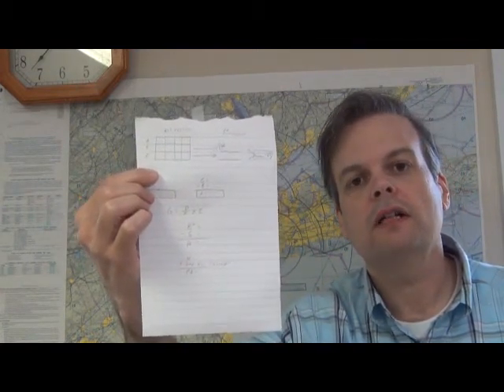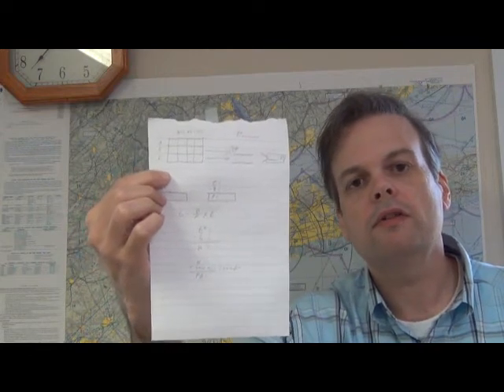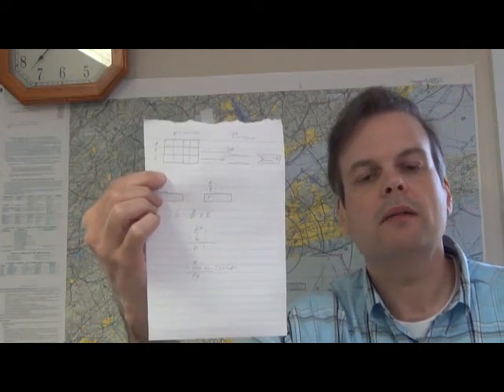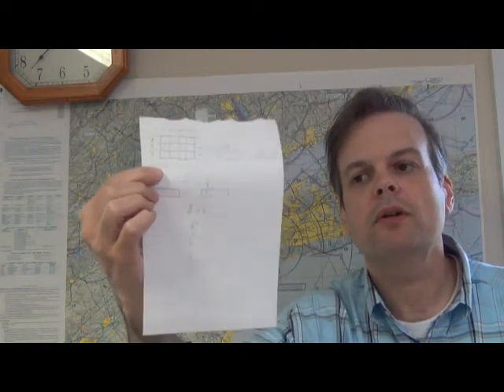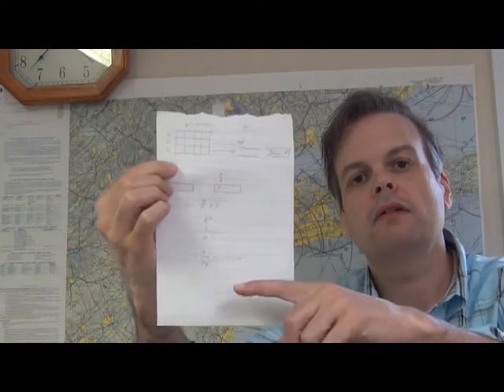Density Alititued (Pressure Altitiude) Worksheet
Even if you know exactly NOTHING about Density Altitude, Pressure
Altitude, Altimeters, or Pressure Altitude Converstion Factors you can
still get the answer right on the test. This of course doesn't mean you
shouldn't learn about all the above in detail, but this worksheet will
help take the pressure off of you on the test. -Alan Feller